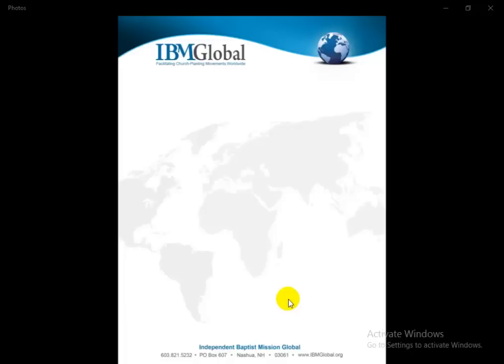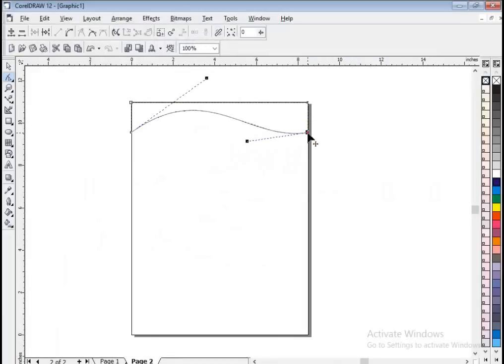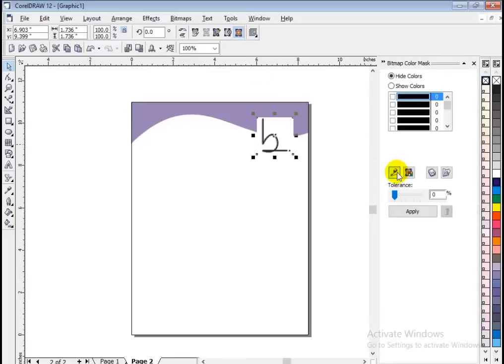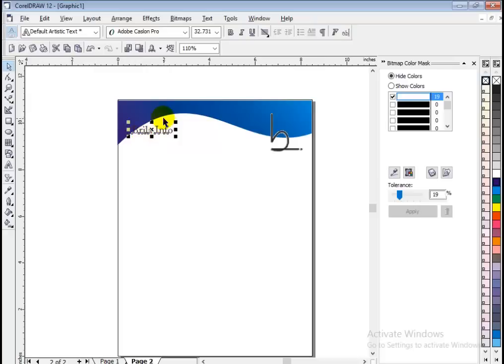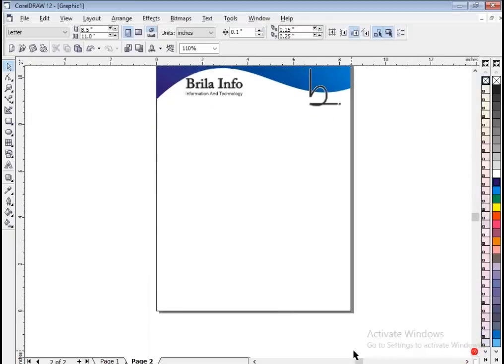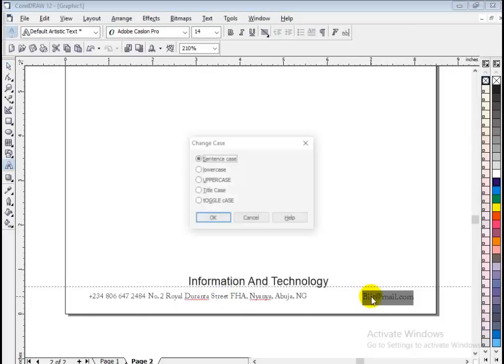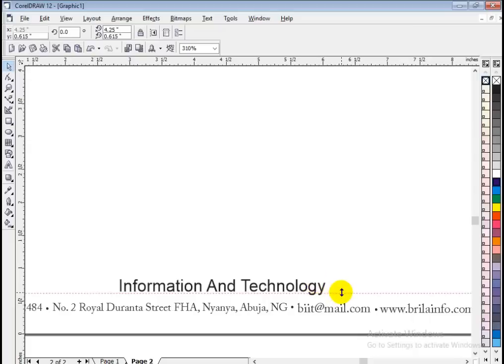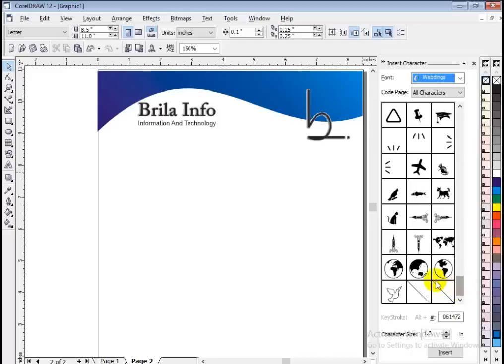How To Design Letterhead For your Business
If you are watching this video you will be able to design a letterhead paper for your company, business or organization on corel draw application.